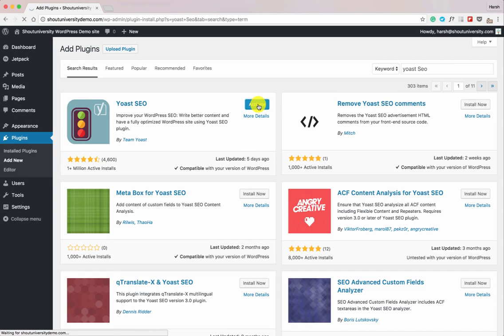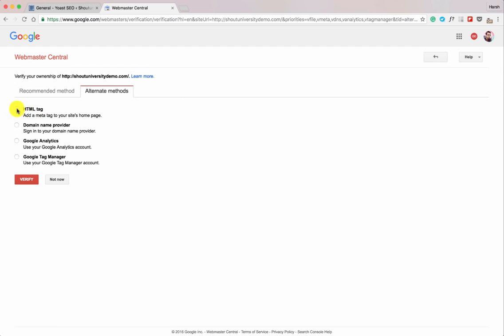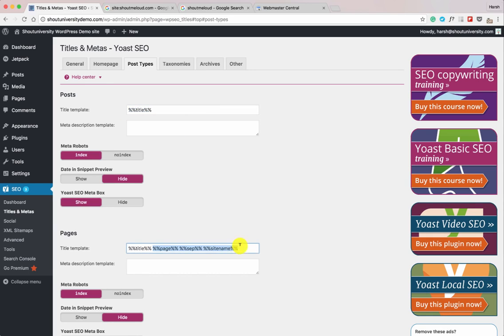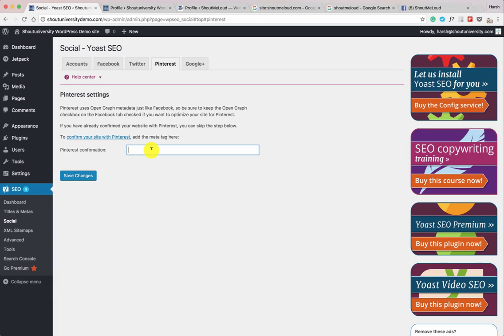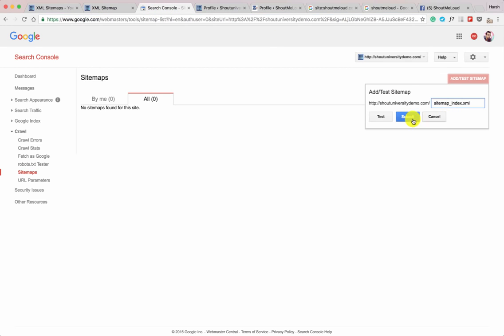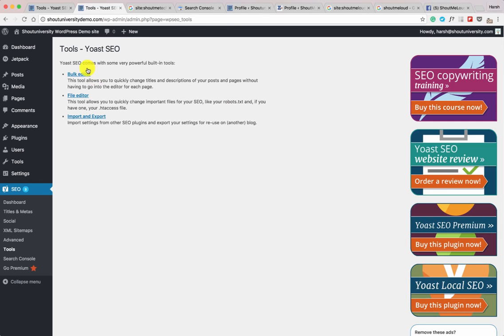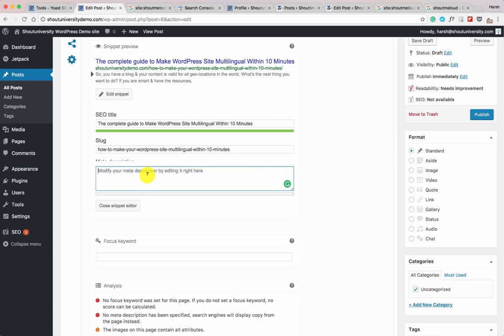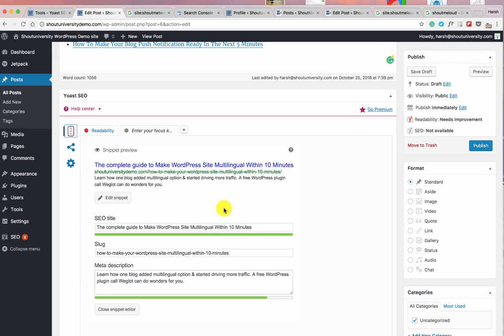WordPress Yoast SEO 2018 Complete Setup Guide With New UI